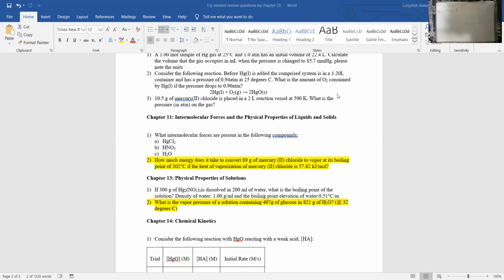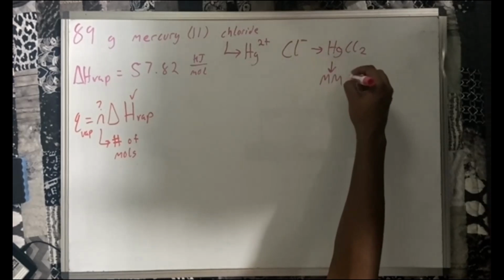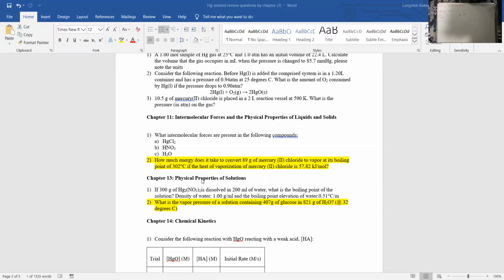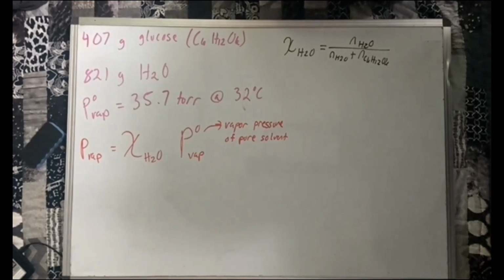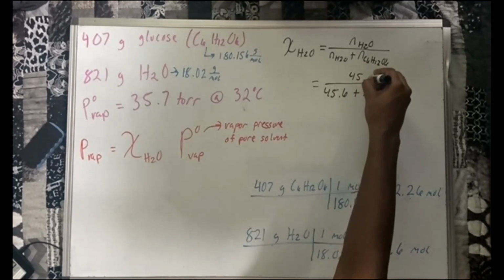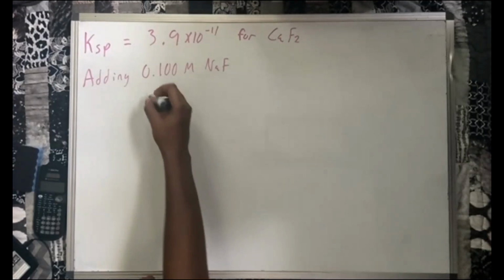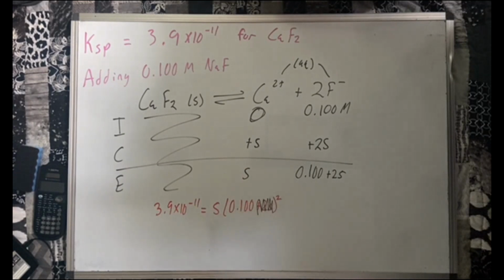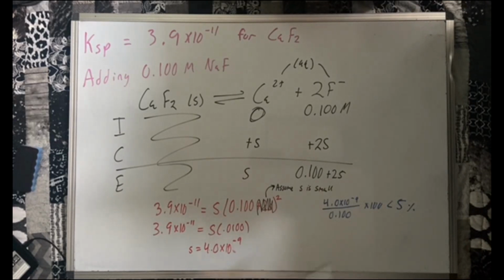Final Exam Review Request 2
00:15 – Start the chapter 11 problem 2 on Hg review (How much energy does it take to convert 89 g of mercury (II) chloride to vapor at its boiling point of 302°C if the heat of vaporization of mercury (II) chloride is 57.82 kJ/mol?)
4:02 – Answer to chapter 11 problem 2 on Hg review

4:22 – Start the chapter 13 problem 2 on Hg review (What is the vapor pressure of a solution containing 407g of glucose in 821 g of H2O? (@ 32 degrees C))
10:15 – Answer to chapter 13 problem 2 on Hg review

10:45 – Start to number 5 on the chapter 17 worksheet (Please determine the solubility of CaF2 when 0.100 M NaF is added to it, assuming no significant volume change (Ksp of CaF2 is 3.9 x 10-11))
15:46 – Answer to number 5 on the chapter 17 worksheet